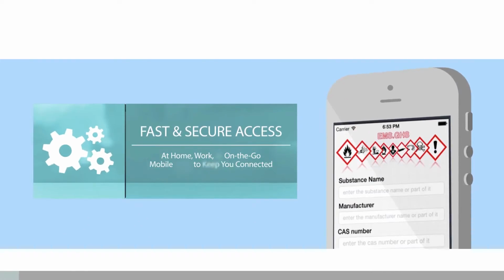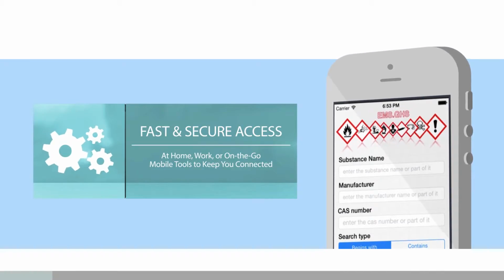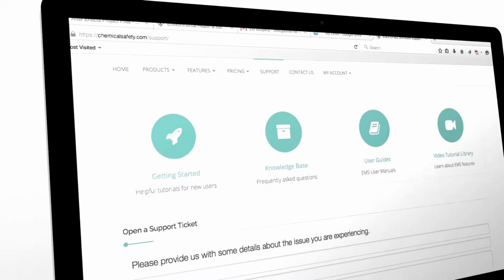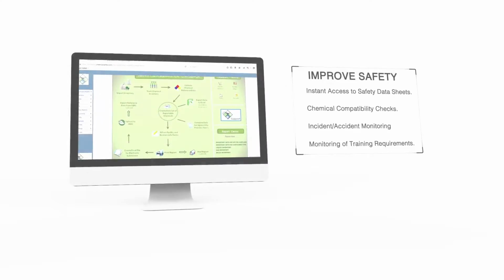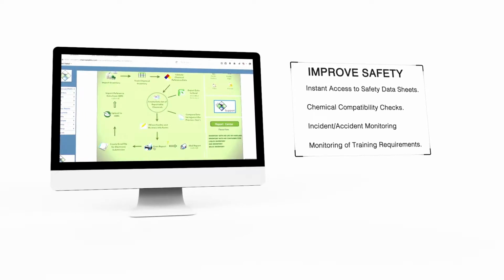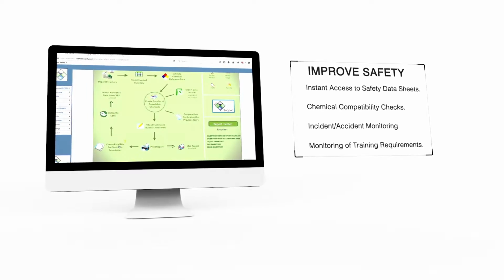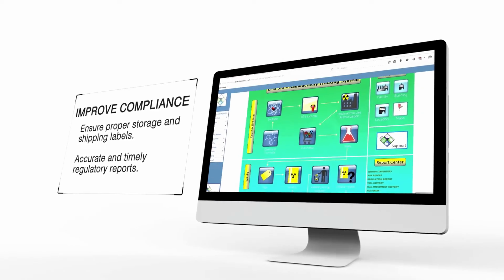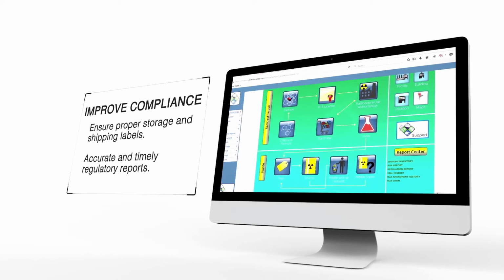An Overview of Chemical Safety's EMS EH&S Software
Use Chemical Safety’s EMS EH&S software to track chemical inventories, manage hazardous waste, and maintain your library of safety data sheets.